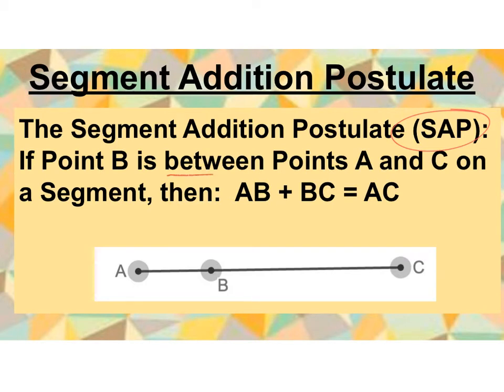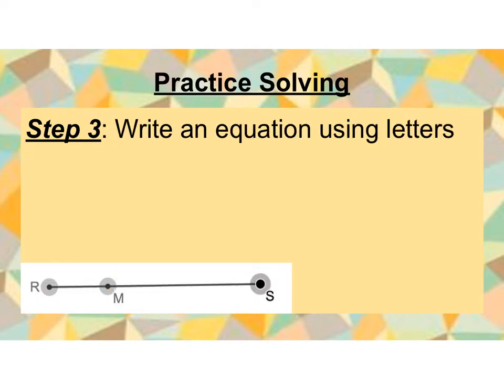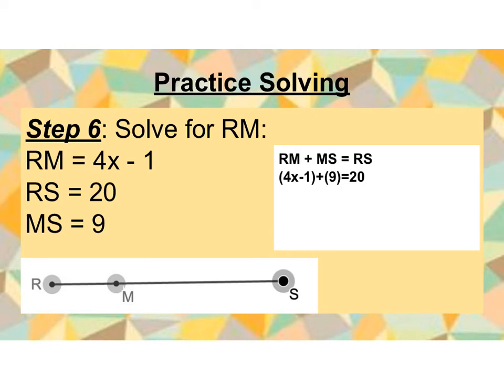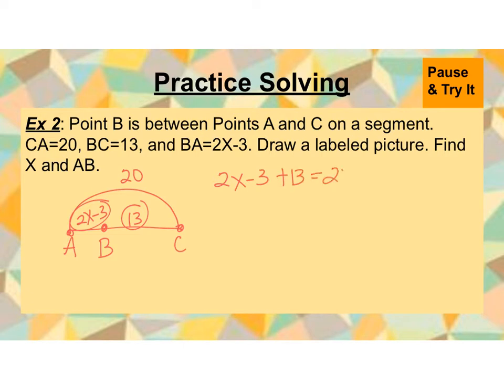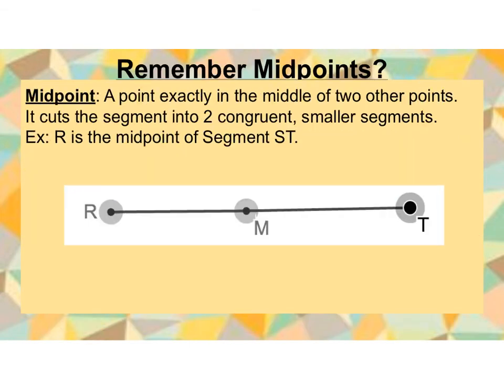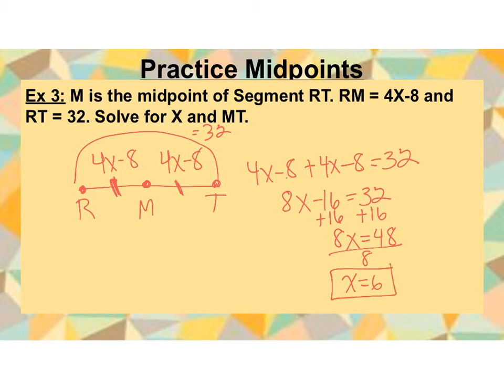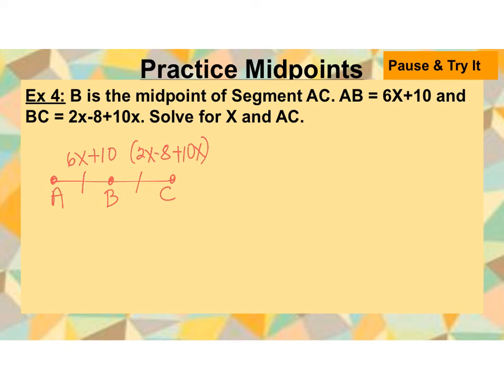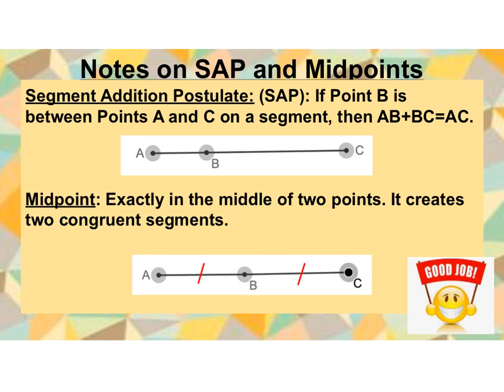Geo Segment Addition Postulate